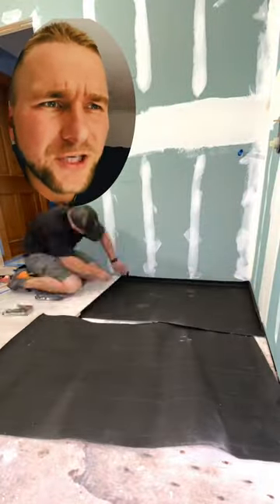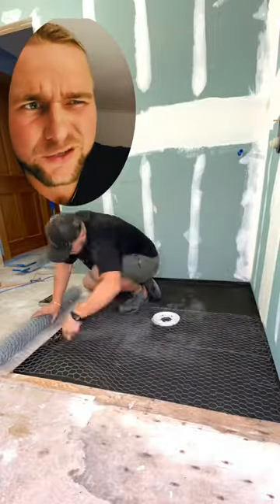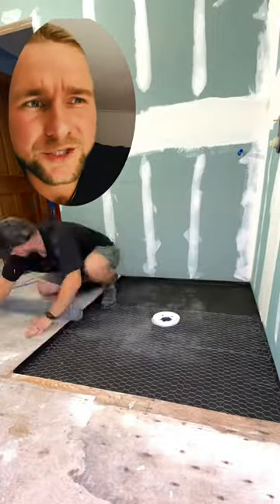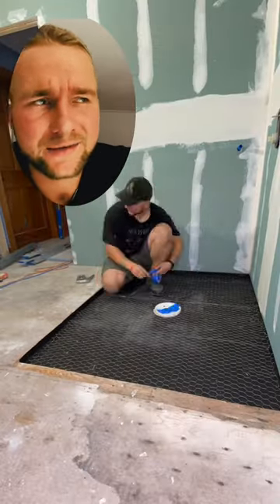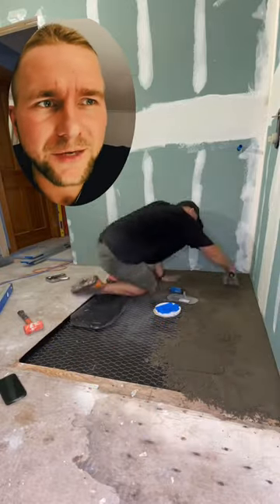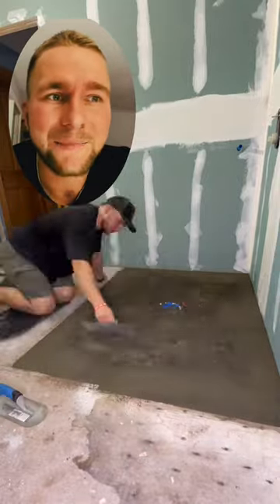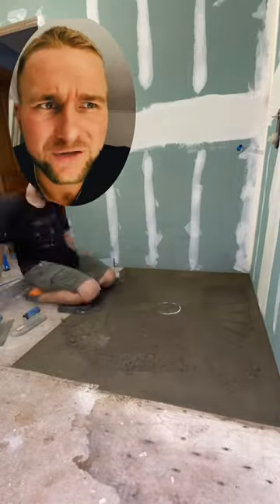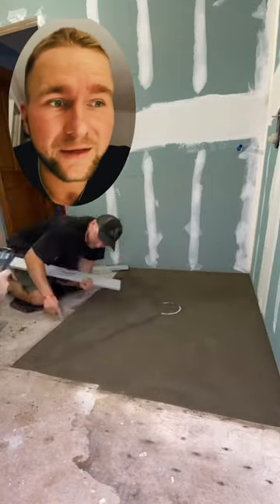How to do a Curbless shower mudjob.